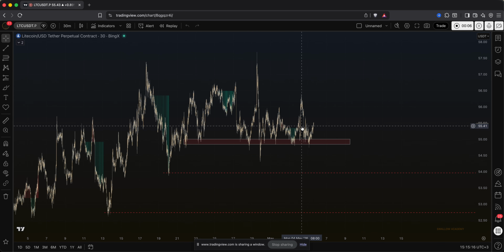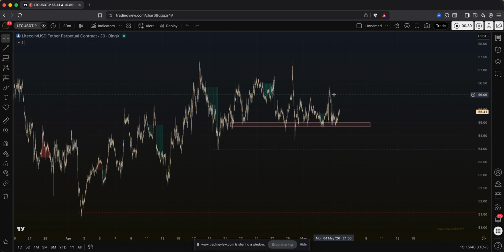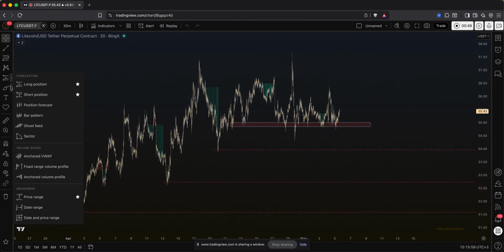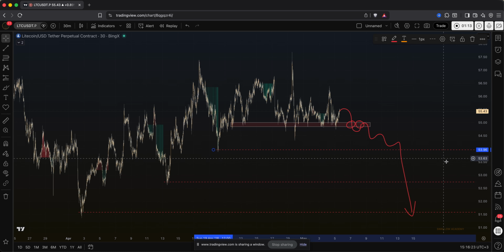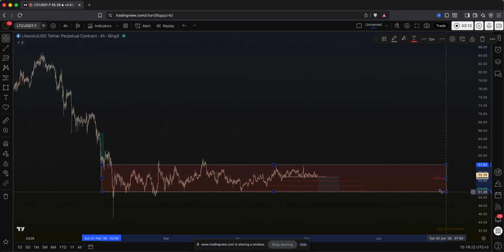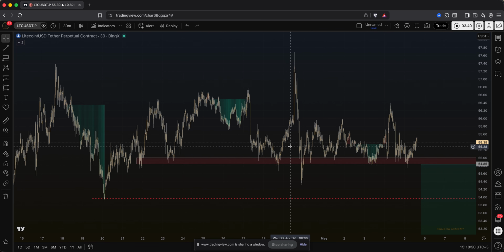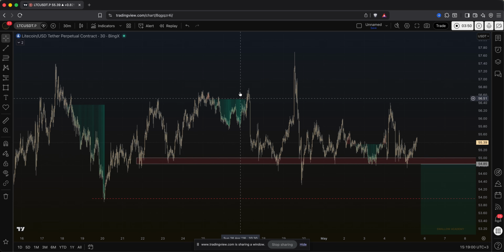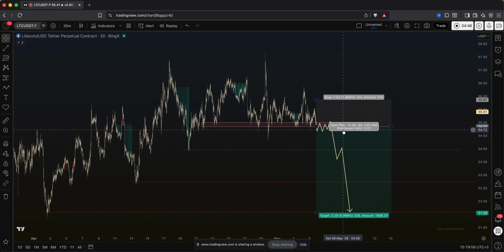LTC Short Setup Confirmed at $55 Resistance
Welcome back everyone to another crypto analysis! Today, we're diving into the recent Litecoin's price action, noting a significant support and resistance area at the $55 mark. This technical analysis identifies potential trading strategies based on these observed patterns, providing a detailed look for beginners on how to identify a good crypto trading strategy. 📈

LTC is pushing into a key supply zone at 54.80–55.00 right now, and the structure is pointing straight down. Every rally into this zone has been sold off — we're watching for a confirmed rejection here to enter short targeting 53.00 first and 51.56 as the final destination.